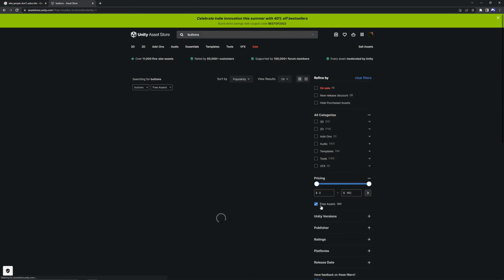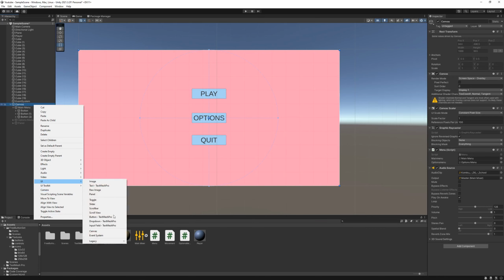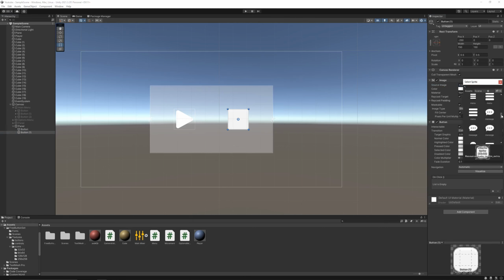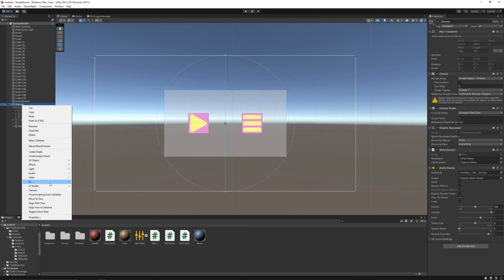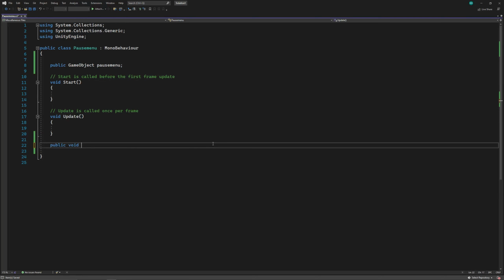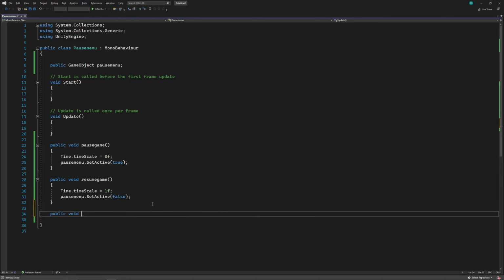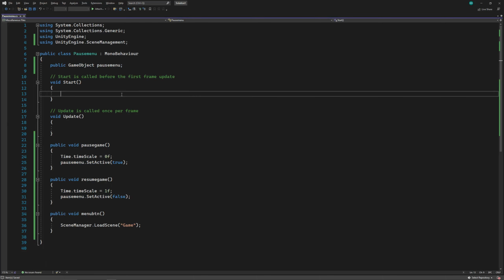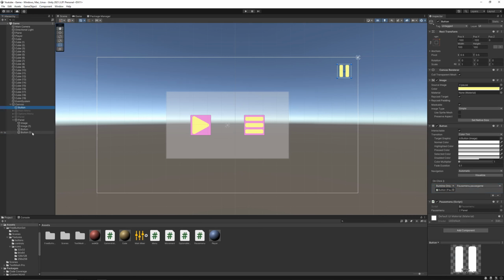Quick Pause Menu in Unity!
A quck tutorial on how to make a pause menu in Unity.
Unity Tutorial.